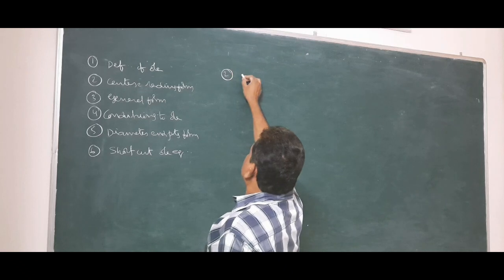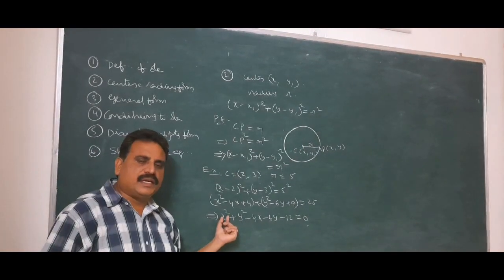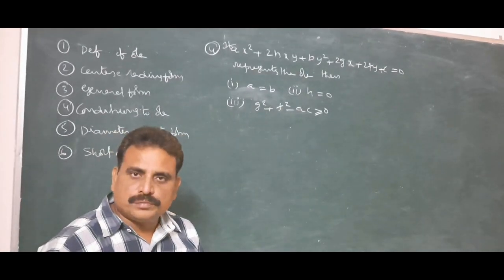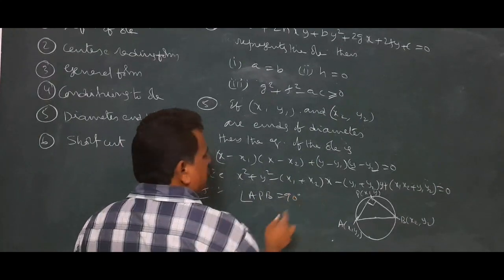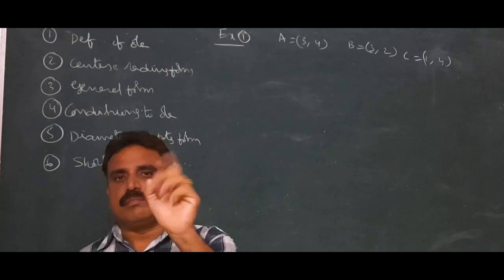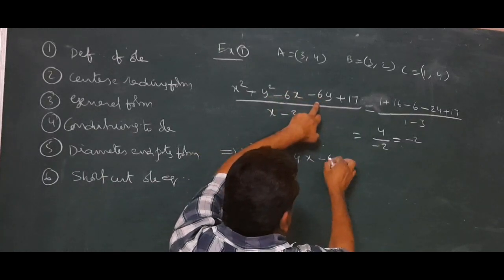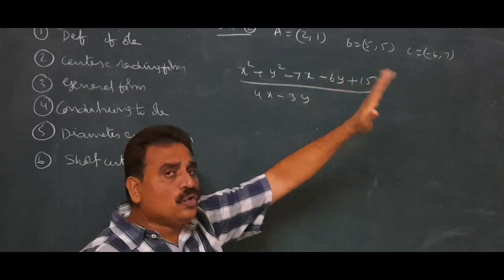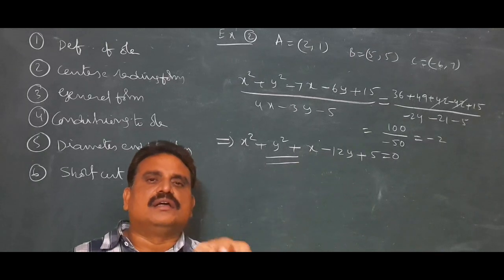How to Learn Circles | Part 1 | Basic Circles Concepts | By R. Srinivasa Raju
This Video is a Circles Concepts Part 1 tutorial, basic concepts of Circles are discussed in this video.

Topics Discussed:
1. Definition of a Circle
2. Center radius form
3. General form
4. Conditions of circle
5. Diameter and points form
6. Shortcut to find out Circle equation

LearnAcademicMathsAtEase channel is created to help students learn academic maths at covid-times. I will continue to upload classes after this pandemic ends to help students in general. Please use this opportunity well.